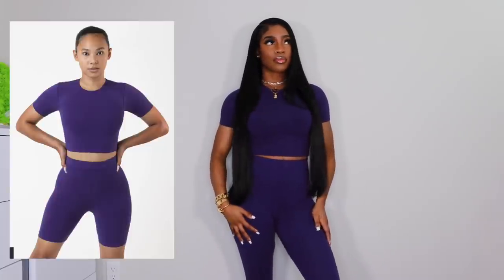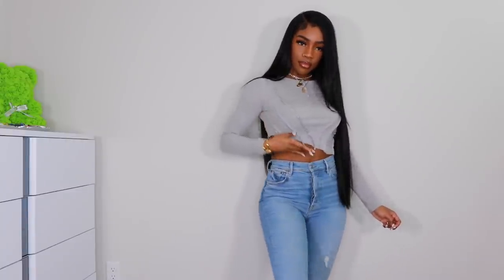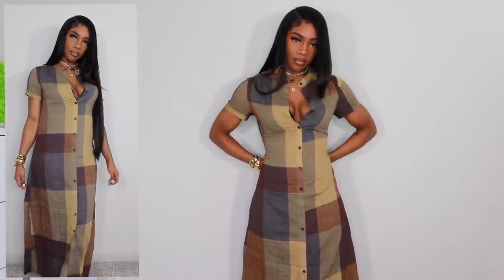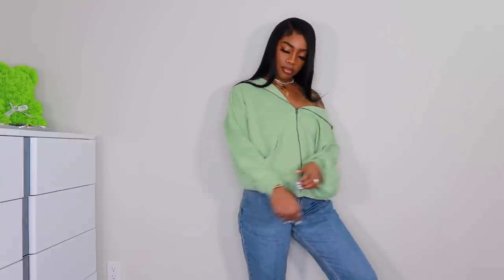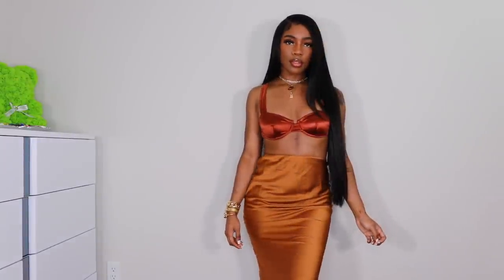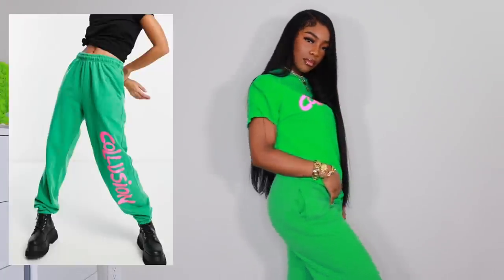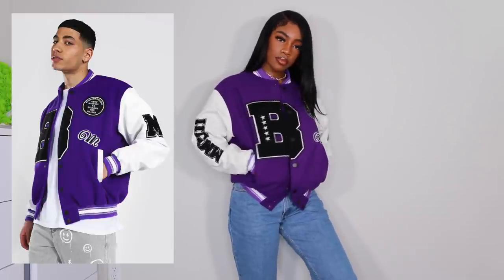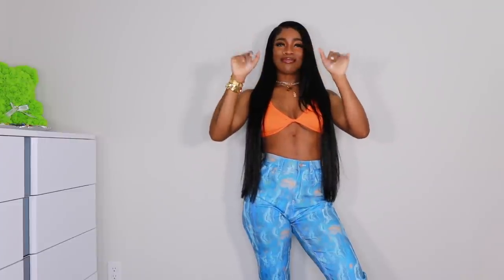*HUGE* Collective Try on Haul 2021 Part 2 Ft SHEIN, ASOS, BOOHOO + More!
Los Angeles APPAREL

SHEIN
Yellow Asymmetrical Crop Top Medium
Grey Asymmetrical Top Medium
Green One Shoulder Top Small
Pink Leaf Print Open back Top Small
Brown Plaid Dress Medium
Green Ruched Button Front Dress Small
White Wrap Top Medium
Rainbow Mini Dress Small

MISSGUIDED
Mint Hoodie SOLD OUT Similar
Mint Button Down
Boxy Sweater

ASOS
White Button Down US 4
Mesh Corset XS
Metallic Brown Bikini Top US 4
Rust Satin Skirt US 4
Grey “POSITIVE” Sweatshirt US 12
Quilted Pants XS
Green and Pink Tee Small
Green and Pink Joggers Small

ETSY
Ariana Tee Medium

BOOHOO
Purple Varsity Jacket Medium
Blue Marble Jeans US 8

DEPOP

try on haul shein haul clothing haul asos haul boohoo haul